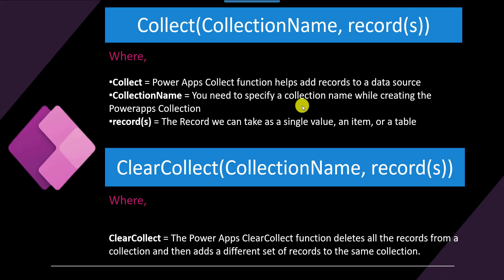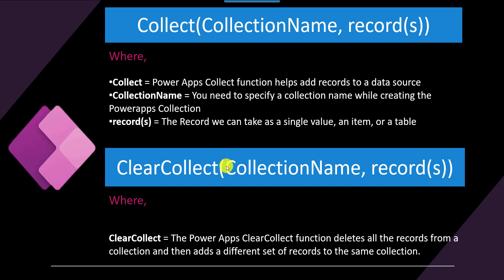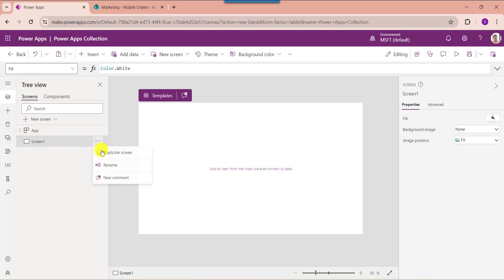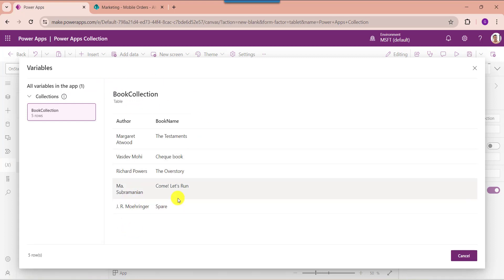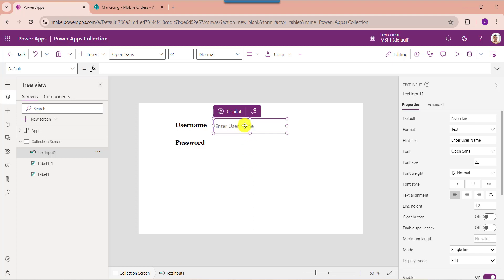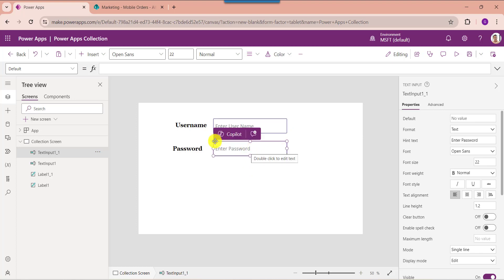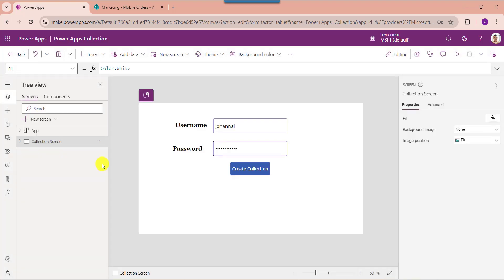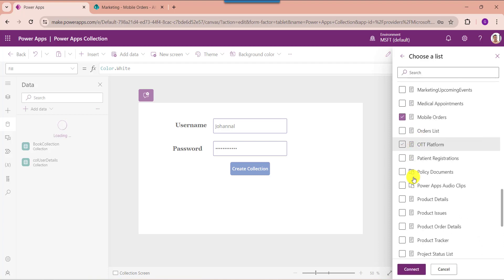Create Collection in Power Apps | How to Create Collection in Power Apps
Creating a collection in Power Apps allows you to store and work with a set of data within your app. Collections are particularly useful when you need to manipulate data that isn't stored in a traditional data source like a database. They can be created from various data sources, including Excel, SharePoint, SQL Server

Collections are temporary and only exist within the context of your Power App session. They're a powerful tool for working with data in Power Apps without the need for a traditional database.

Here, in this video, I have explained complete information about How to create a Power Apps collection using different ways. Such as:

1. Create Collection Power Apps [Manually]
2. Power Apps Create Collection Using Button Control
3. Power Apps Create Collection from Table
Visit a complete tutorial on Create Collection in Power Apps [With Examples]